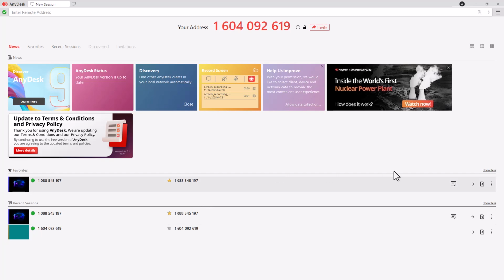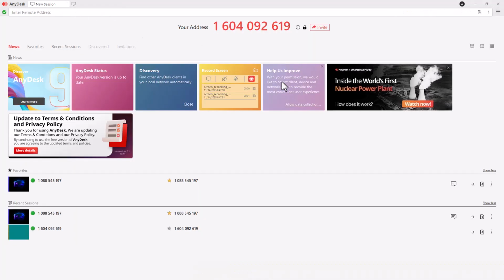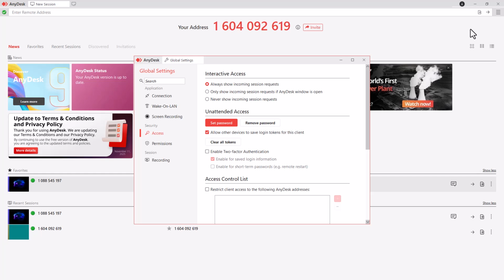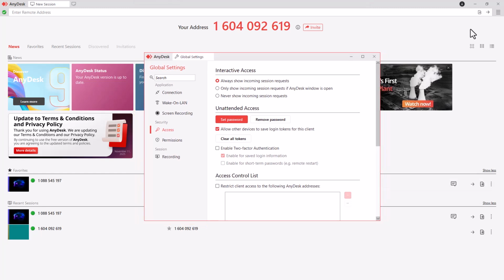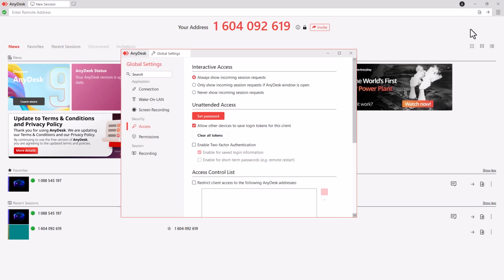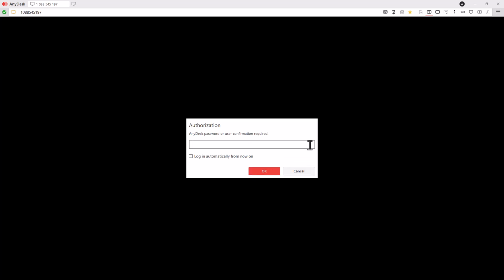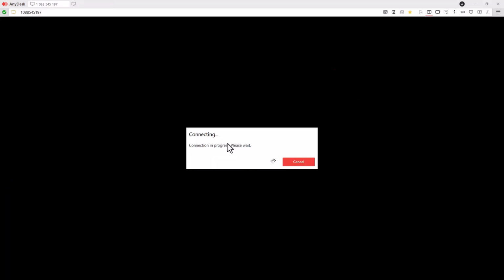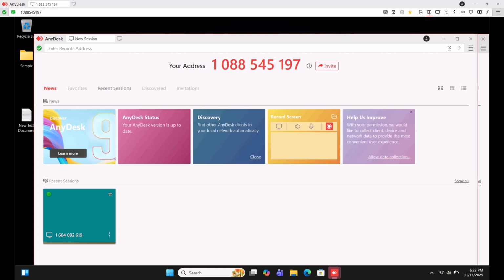AnyDesk - Lesson 21 - Setting Password for Unattended Access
In this tutorial, we’ll explore Setting Password for Unattended Access in AnyDesk, one of the most popular remote desktop applications for accessing and controlling computers from anywhere in the world.